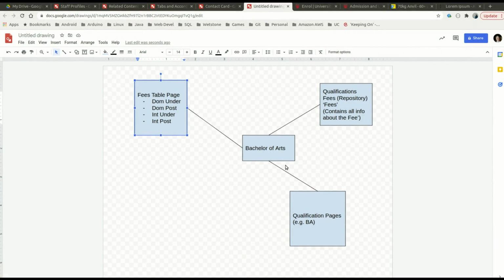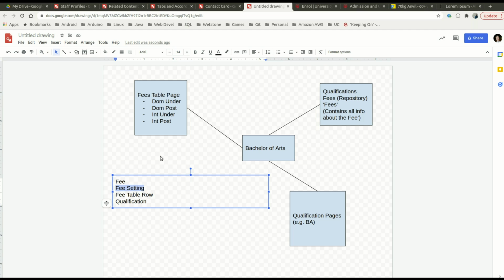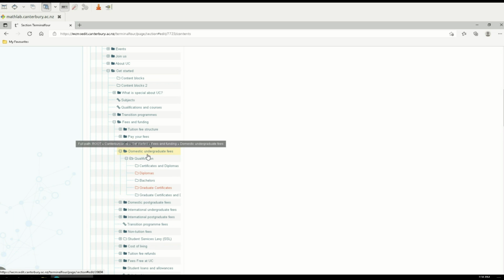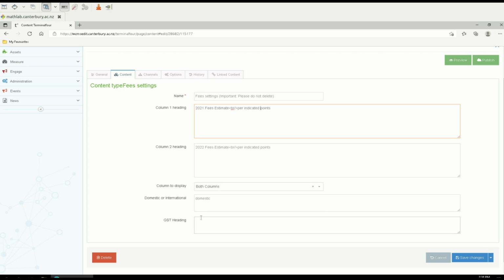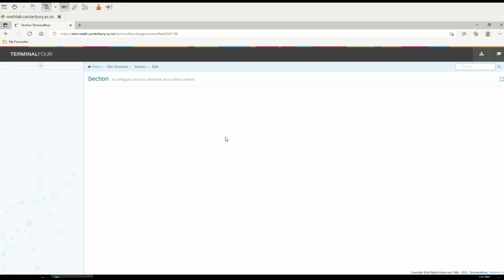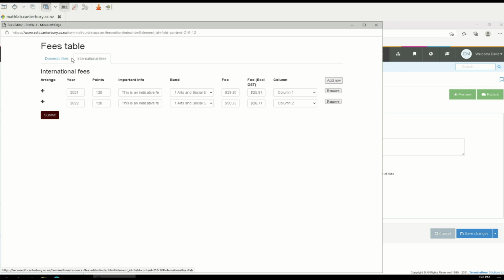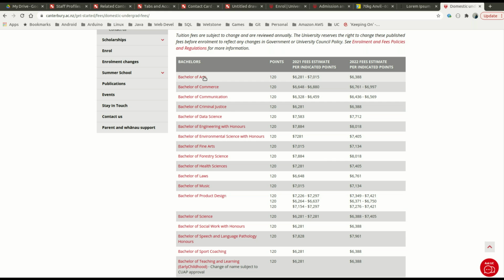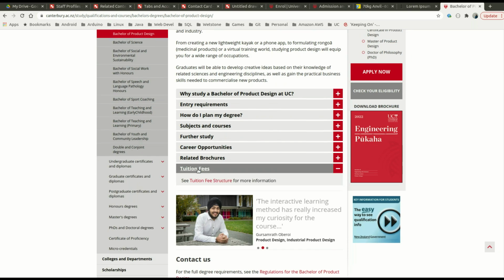T4 Training - Fees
How Fees are displayed around the website and how the Fees management system in T4 works.